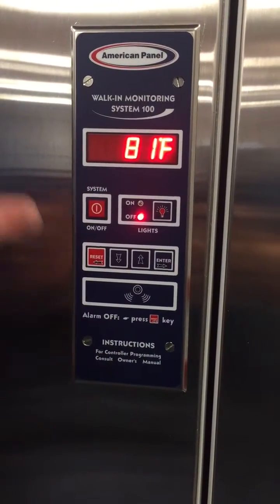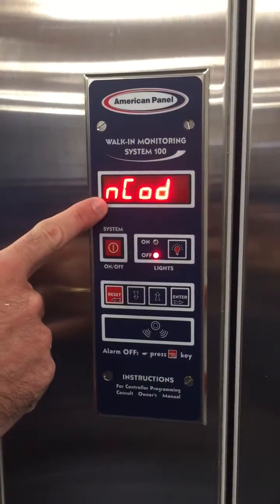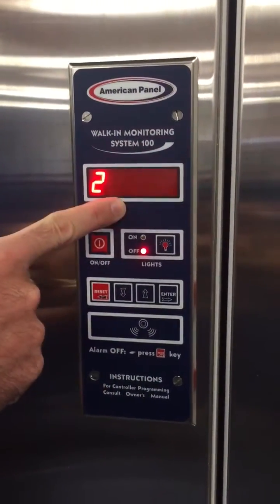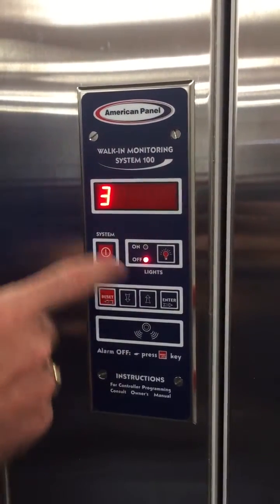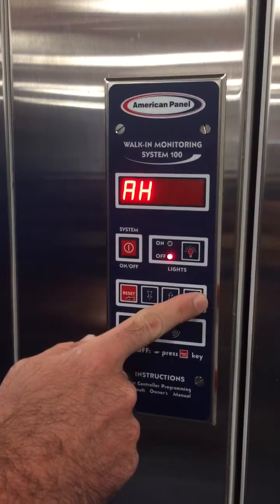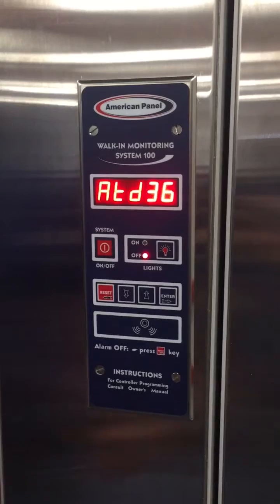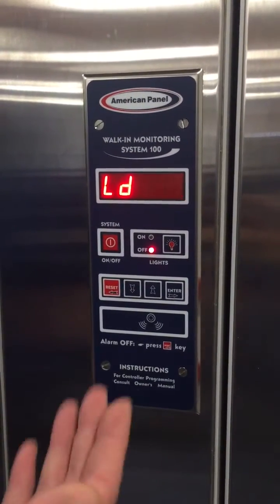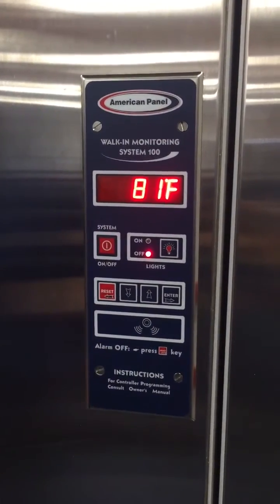System 100 Programming Demo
Learn the basic functions of the System 100 Monitoring System from American Panel